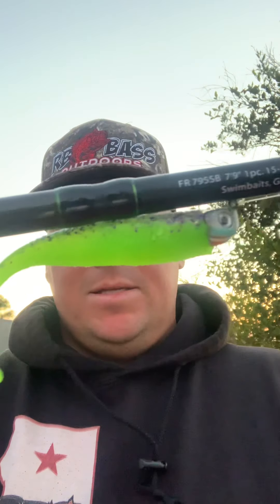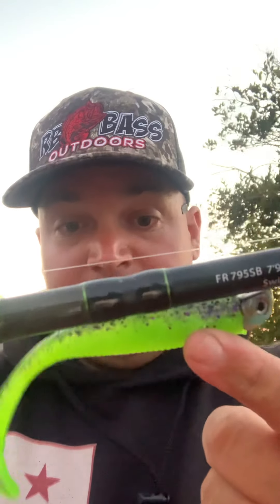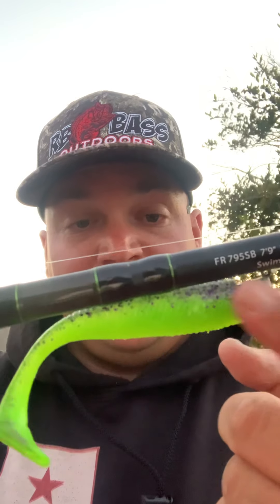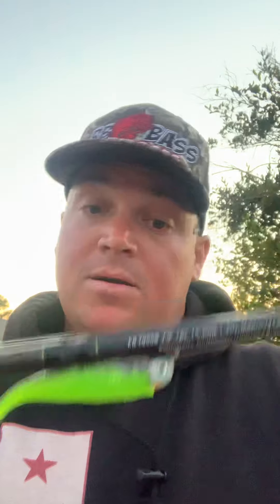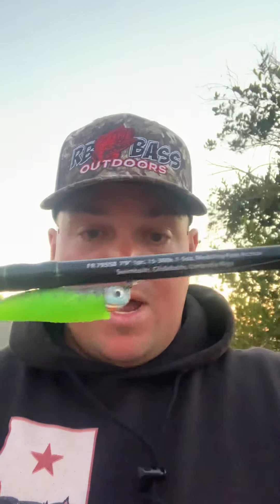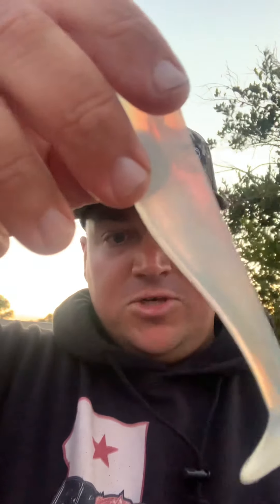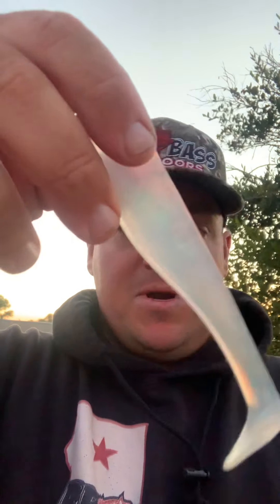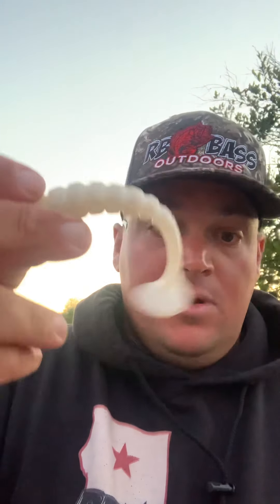RB Bass Angler Chris Perez with CA Delta Striper Report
RB Bass angler Chris Perez out on the CA Delta with a quick report on chasing some stripers.